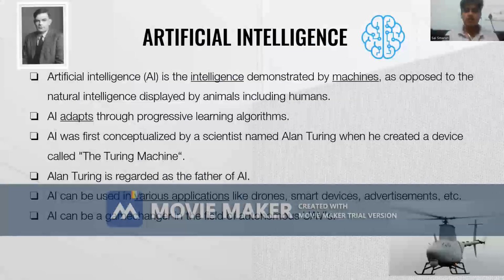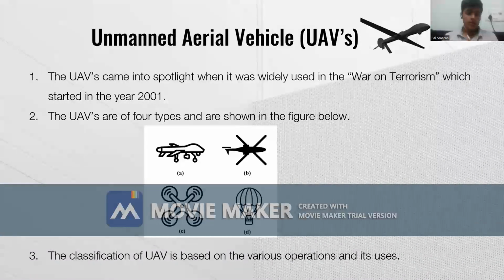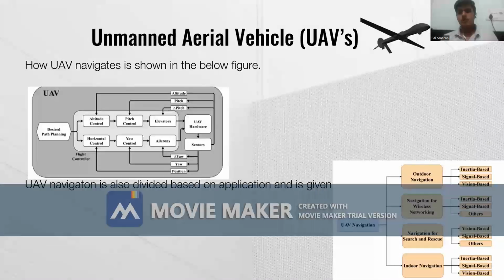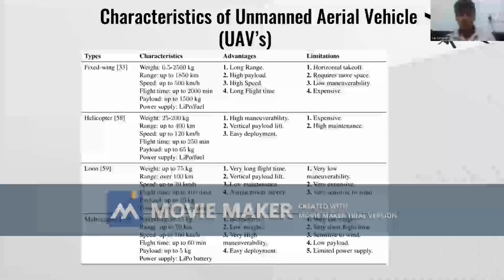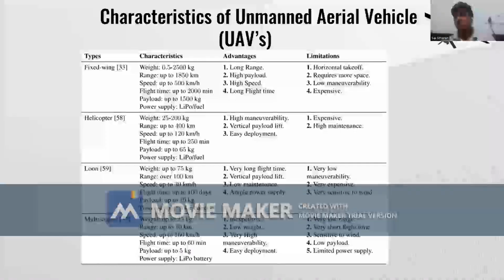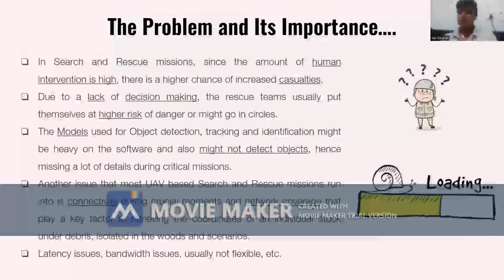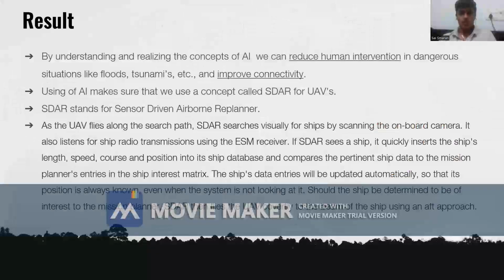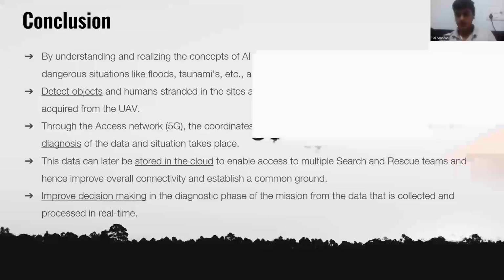Artificial intelligence for enhanced mobility and 5G connectivity in UAV based critical missions.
This video presents description and methodology for artificial intelligence for enhanced mobility and 5G connectivity in UAV based critical missions.